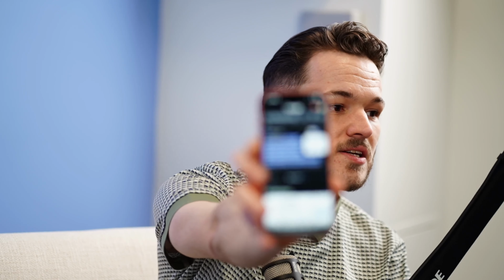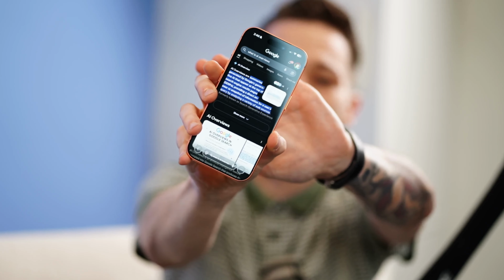SEO for AI - Ranking in AI Search Results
Google’s new AI Overviews are changing the way people search, and businesses are starting to ask how they can rank in them 💬

In this episode, Ben Paine (Managing Director) and Annabelle Cochrane (SEO Manager) dive into what AI Overviews actually are, how they’re shifting search behaviour, and what strategies can help you get featured ⭐️

They explore why concise blog content, FAQs, and brand authority all play a role, and how social proof, reviews, and even your LinkedIn presence can influence visibility 🔎 SEO isn’t dead - it’s evolving, and AI is now part of the puzzle 🧩

00:50 - Using SEO to Rank in AI Models
01:12 - What Is An AI Overview
03:02 - Where AI Overview Information Comes From
03:10 - How to Get Featured in an AI Overview
03:31 - FAQs That Directly Answer Search Queries
05:24 - How AI Overviews Are Changing Search Behaviour
06:27 - Building Brand Authority to Get Featured
07:55 - Getting Featured in AI Overviews Is More Than SEO
09:02 - AI Overviews Pull Information from Social Media
09:26 - Overviews Are More Relevant for Long-Tail Queries